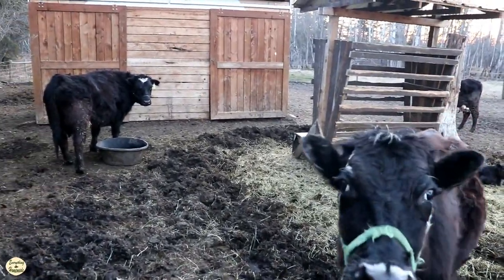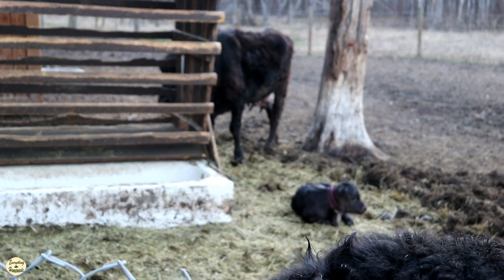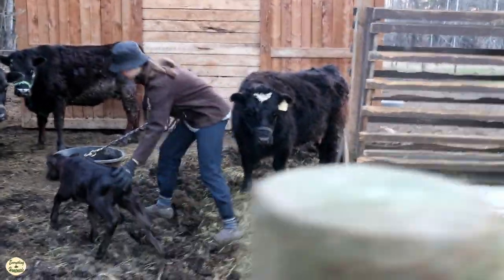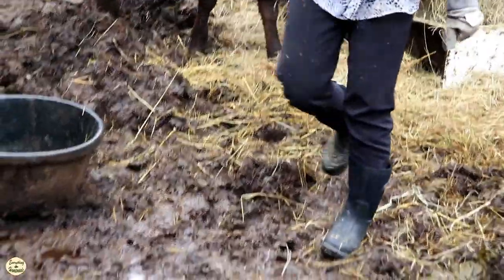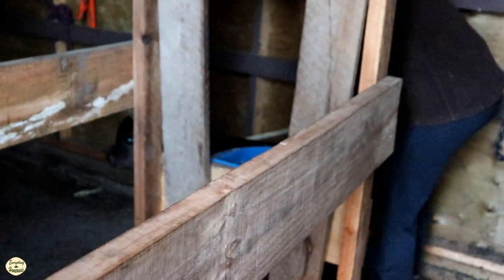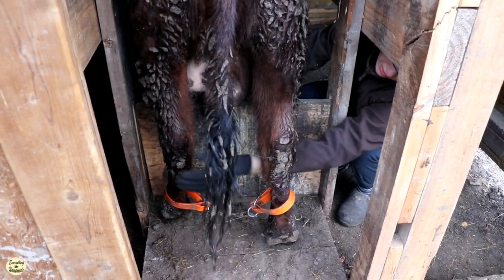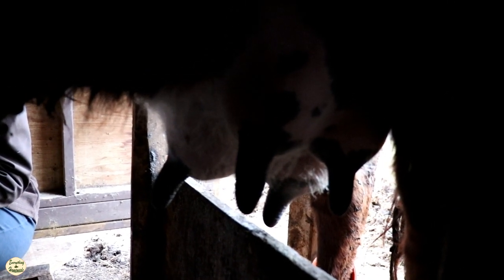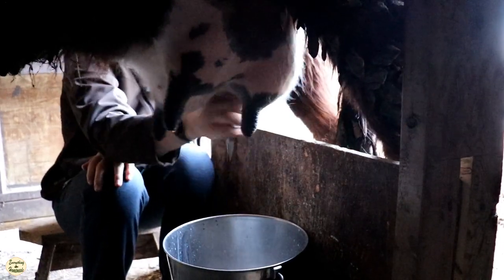Milking Series Part 2: How to calf-share with your milk cow for the 1st month after calving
Milking Series Part 2: How to calve share with your milk cow for the 1st month after calving! I will take you step-by-step on what to do in the first month after your cow calves. When to milk, how to milk and everything you just need to know!

Grub Boots Rock!

To enter the contest just give me a heart felt comment and at the end of July I will place everyone's name into a draw for a free pair of boots. Must live in Canada to be eligible!